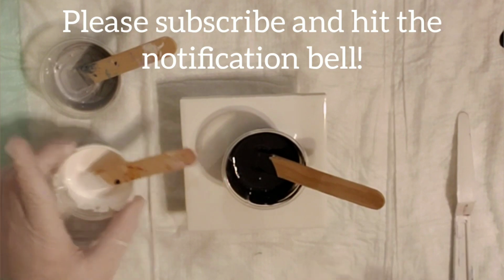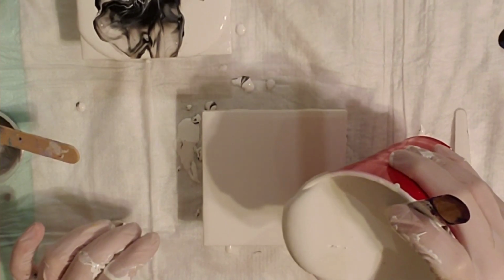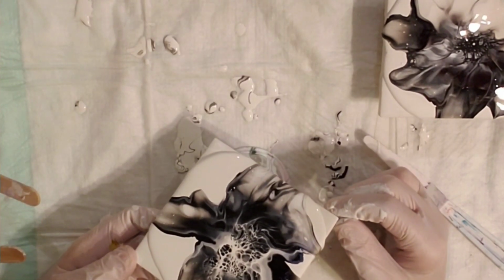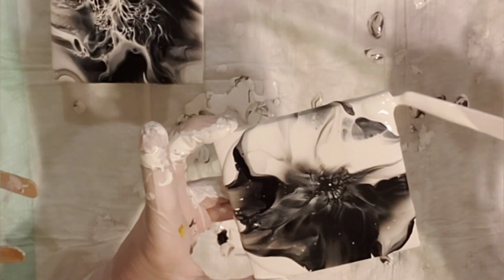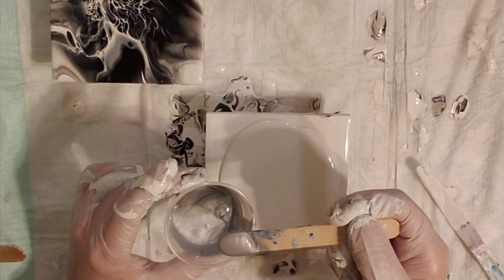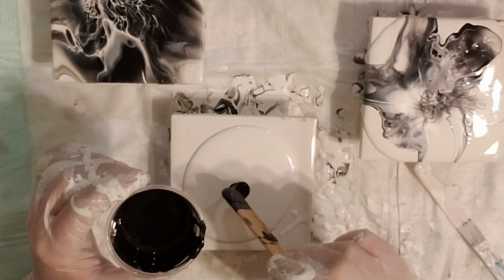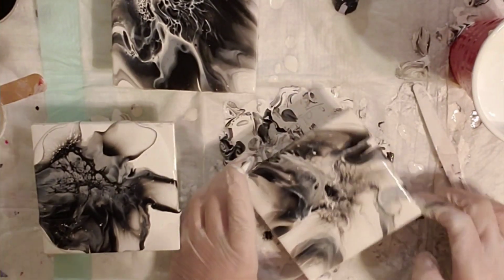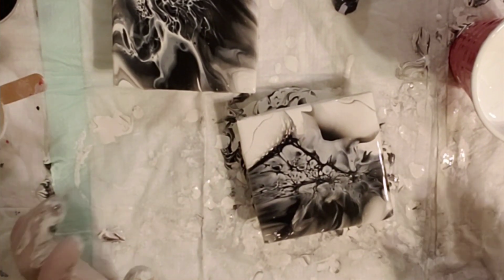Bloom Technique Experiments! Requested Colors Silver, Black and White on Tiles! Fun and Beautiful!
Check out this Color experiment with silver, black and white using the Bloom technique!

Inspired by Selee Art and Tammy Anderson!

Pillow: Sherwin-Williams  semi gloss interior house paint, water,  floetrol

Paints: Arteza Silver and Mars black

Pouring medium: Minwax polycrylic clear gloss and Sherwin Williams high gloss  ULTRADEEP BASE untinted (available at lowes) floetrol 1:2 plus a little floetrol

Topper: Amsterdam white with a little floetrol and 1-2 drops of minwax pre stain conditioner

I added just a little floetrol to each step and color in this experiment.